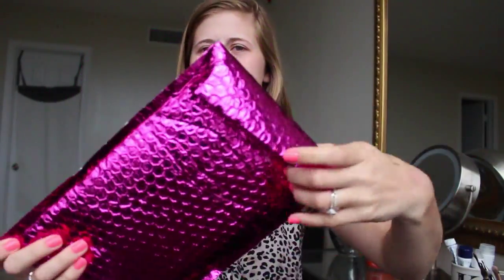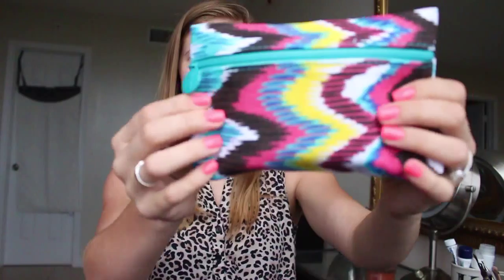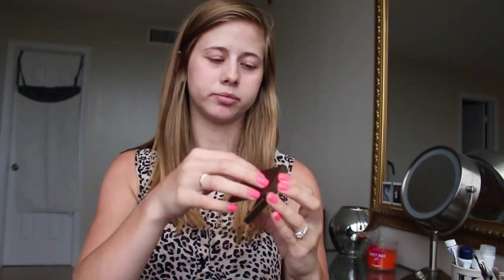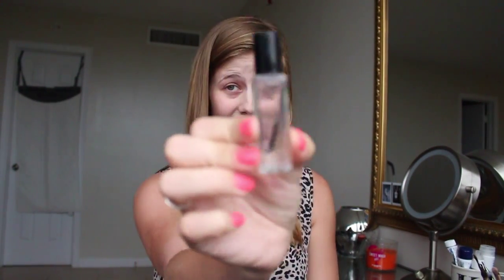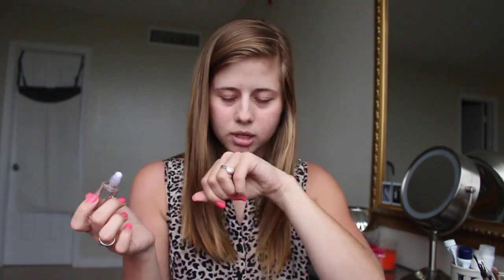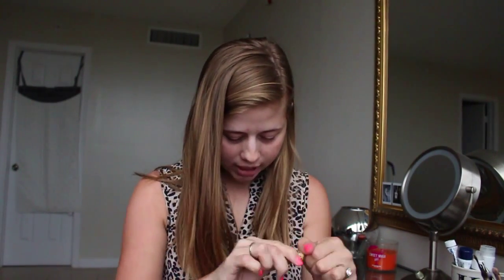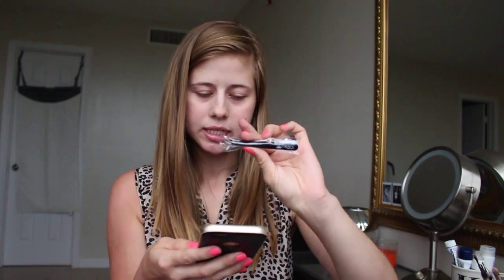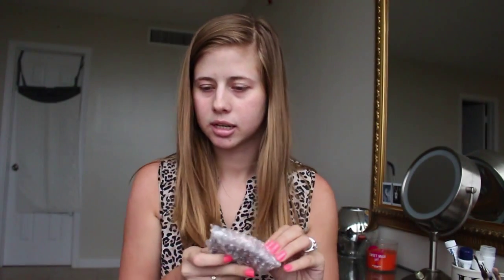July Ipsy Unboxing 2015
Hey guys, here's another unboxing but it's an ipsy unboxing. I really liked this months bag.